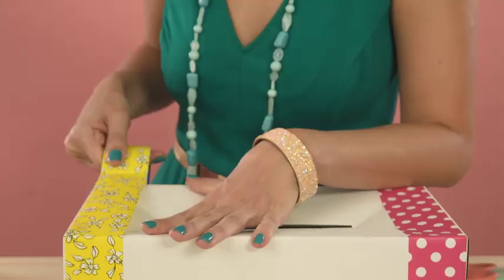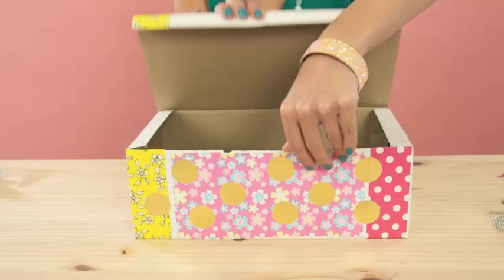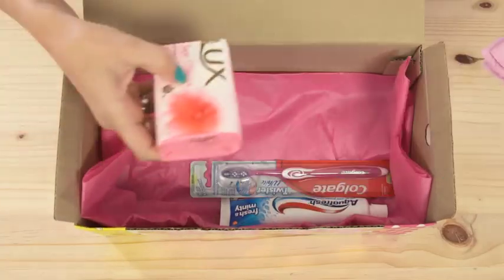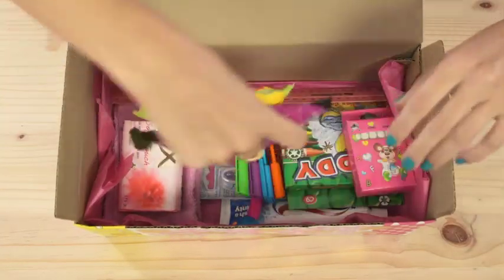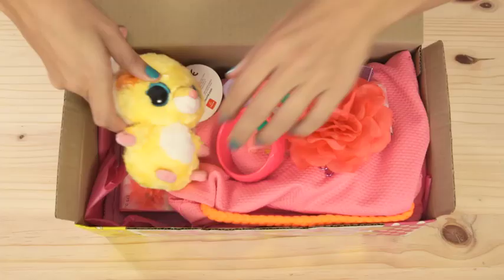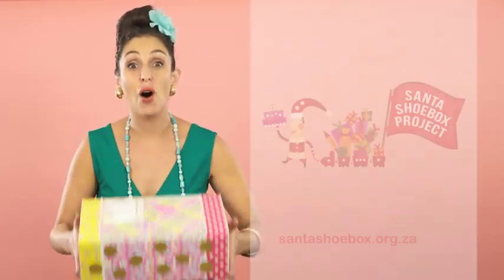Suzelle DIY 30' how to pledge and make Santa Shoebox